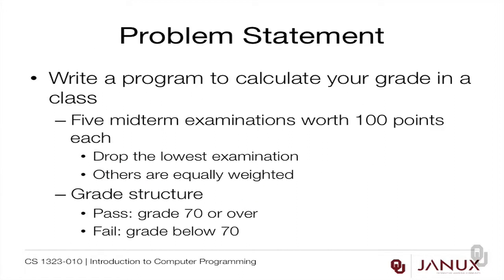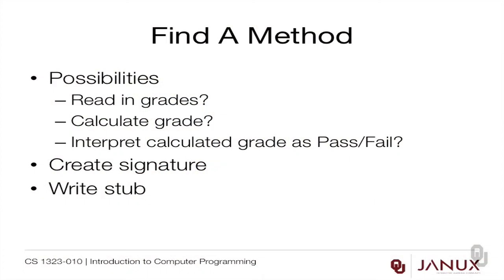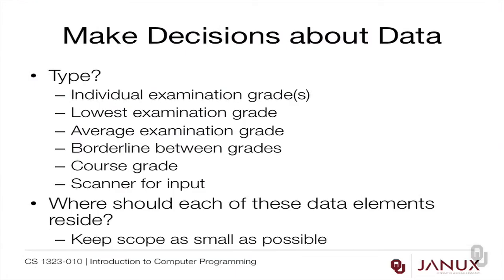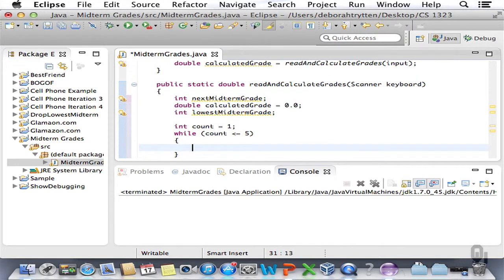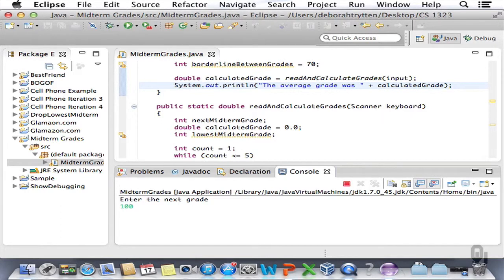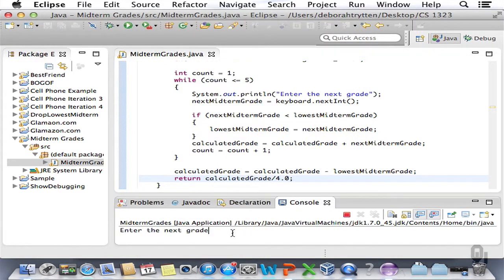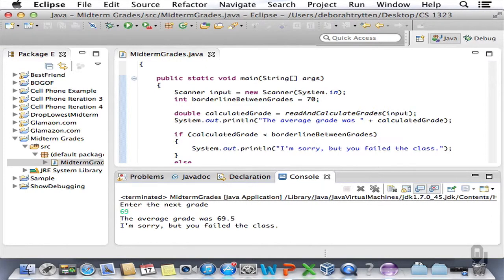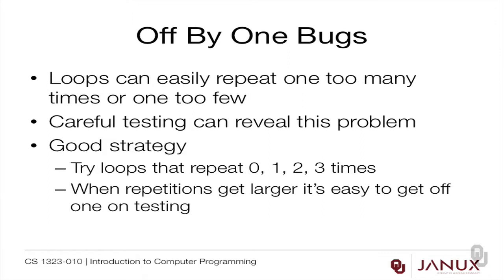Introduction to Computer Programming - Review for First Midterm - Dropping Lowest Midterm Grade